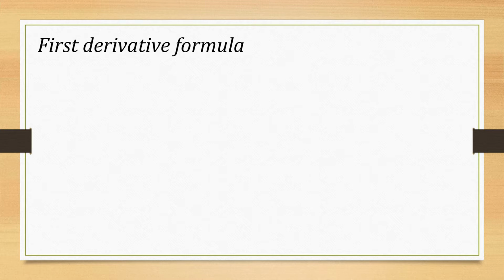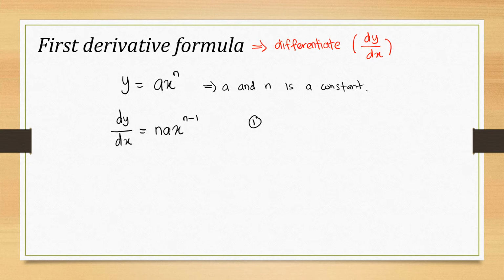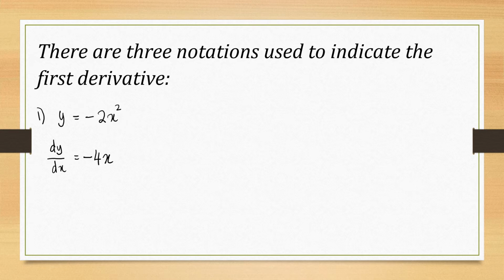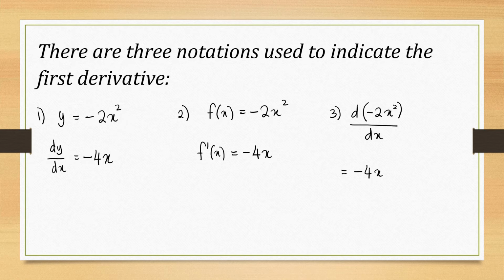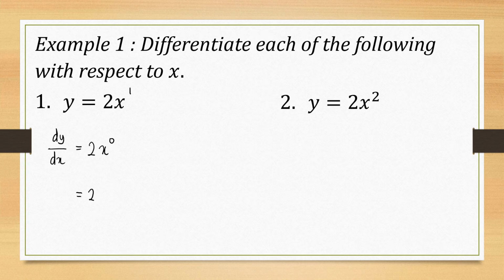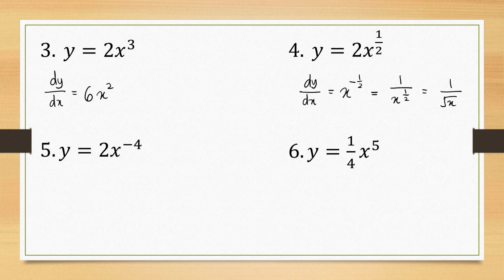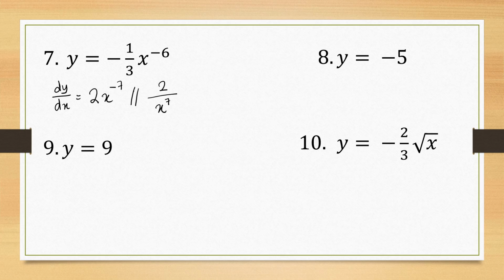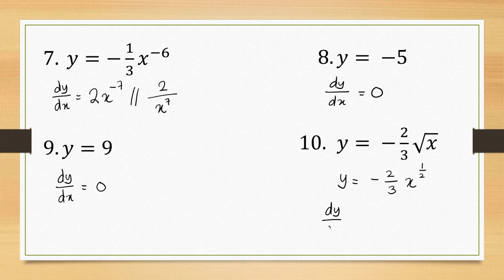2 2 the first derivative